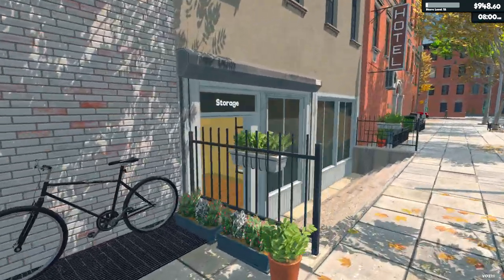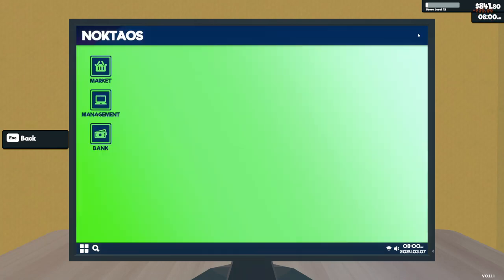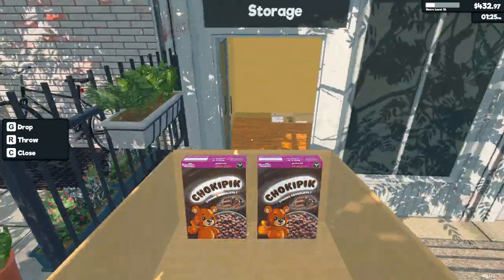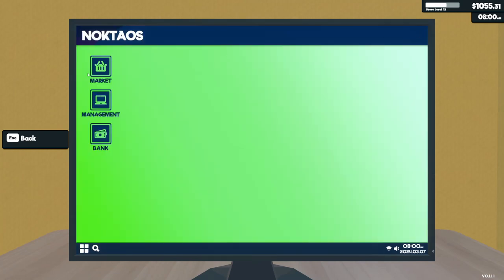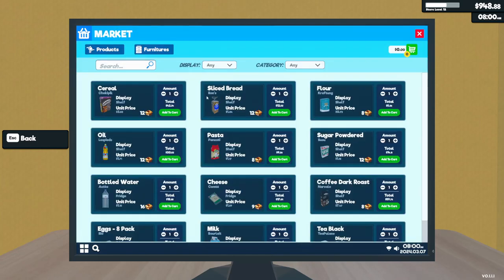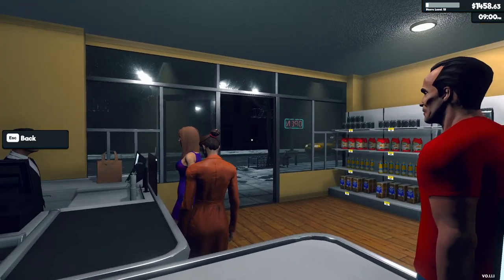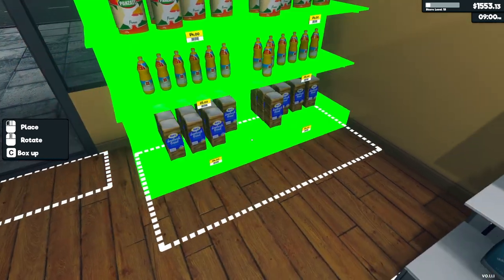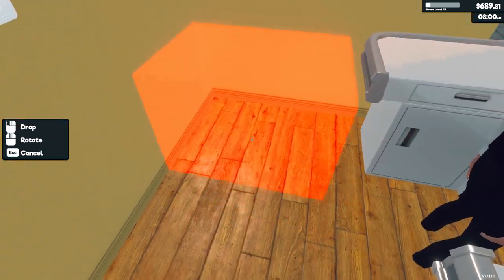My new cashier won't stop hitting on the customers (Supermarket Simulator)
Let's look at the Supermarket Simulator - a game that lets you live your wildest dreams such as earning your peanut butter license, and selling peanut butter.